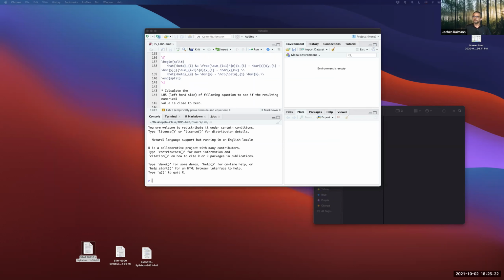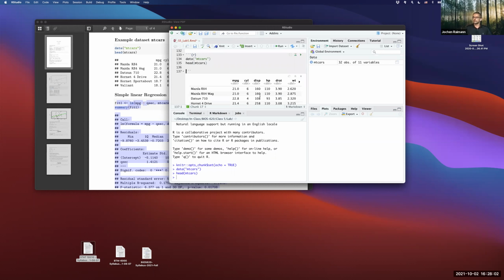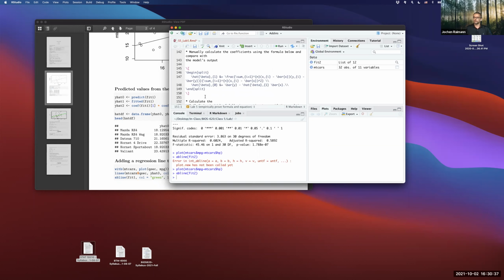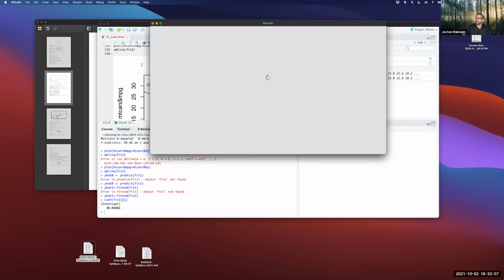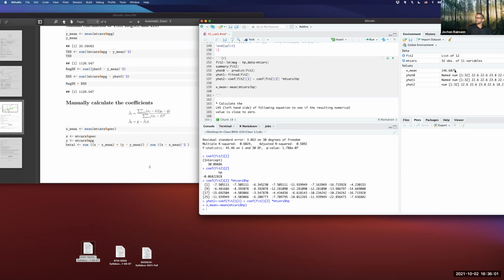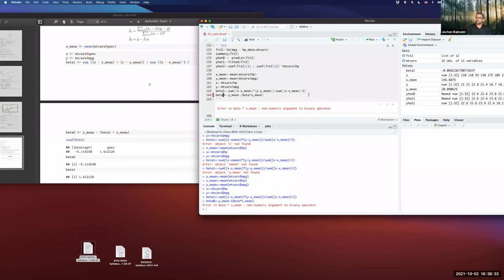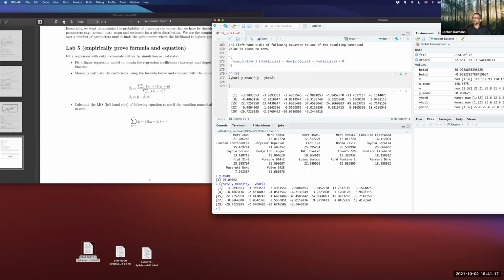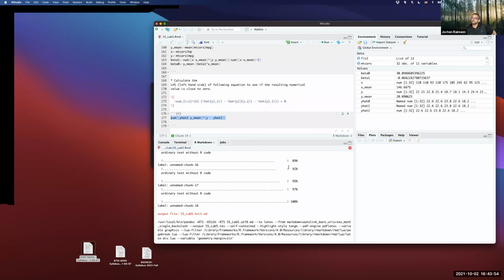BIOS620 Session 5 Lab corr